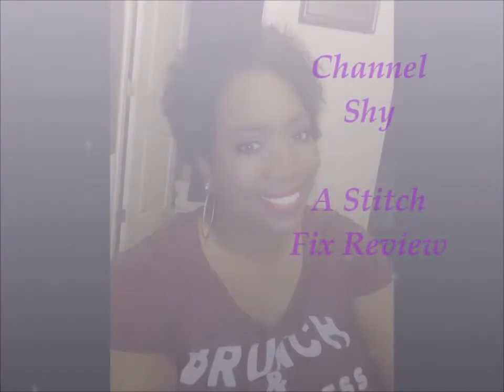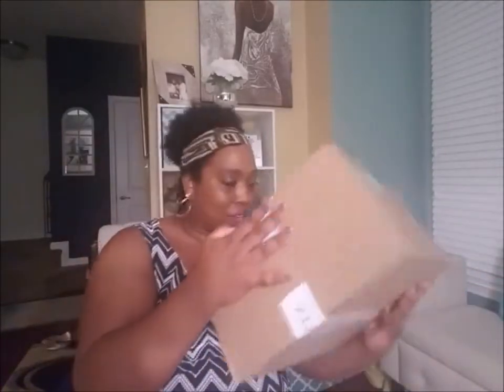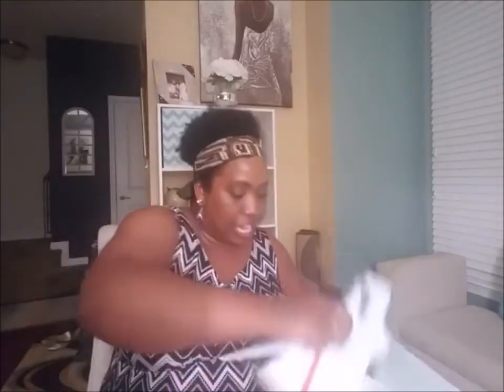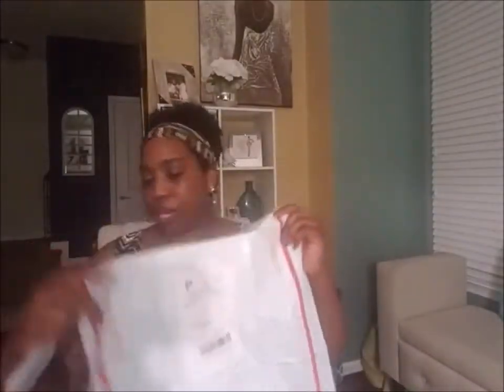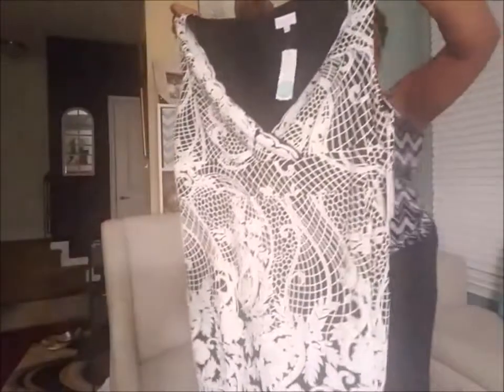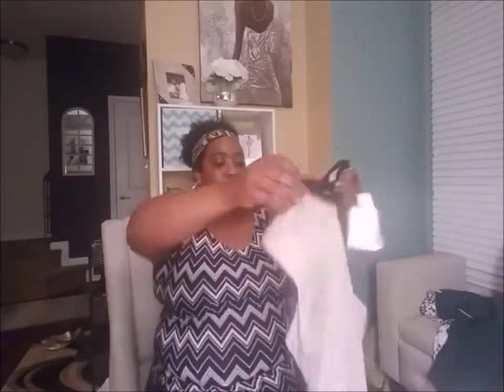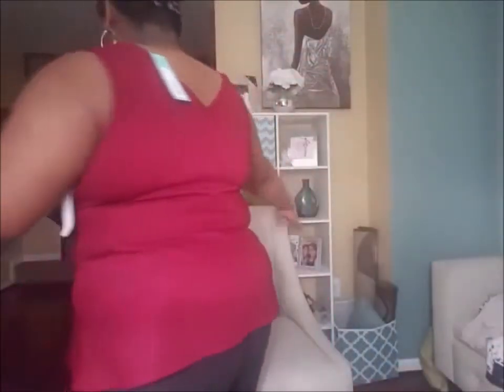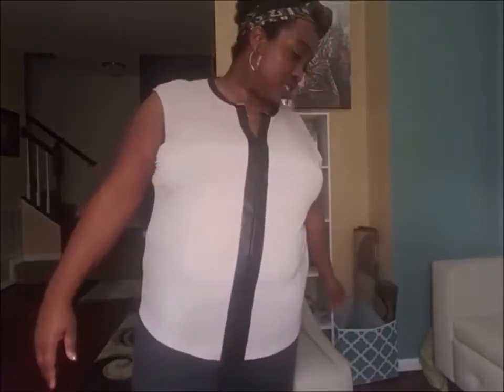Stitch Fix Review September 2017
This is my very first video and I decided to do my Sept Stitch Fix unboxing. Please be kind with the comments! It is my first one after all!